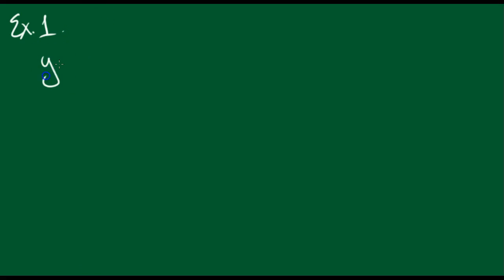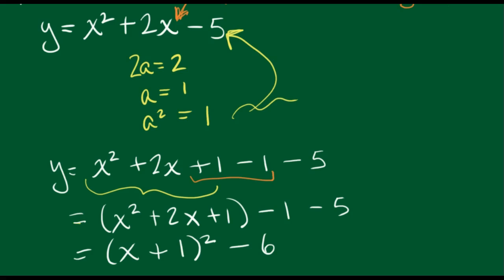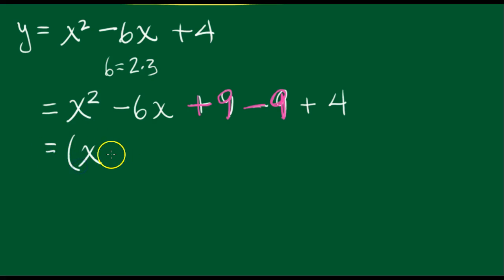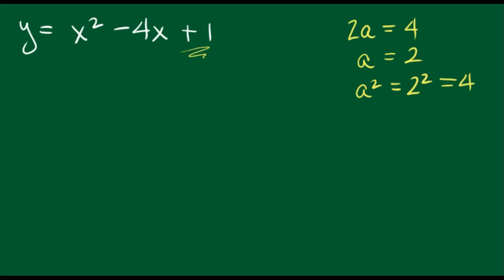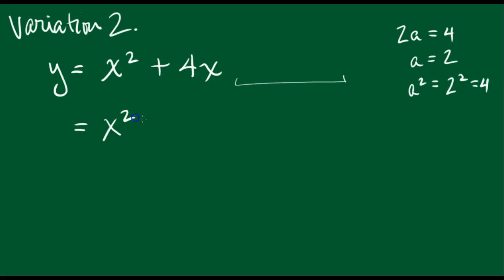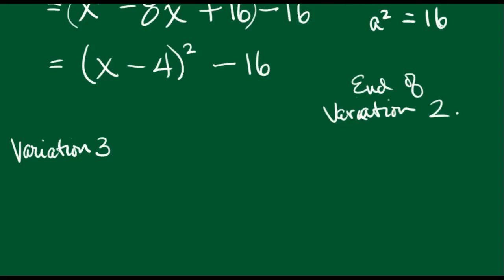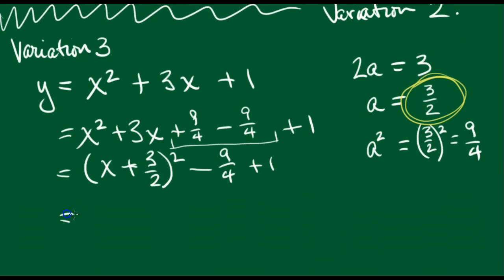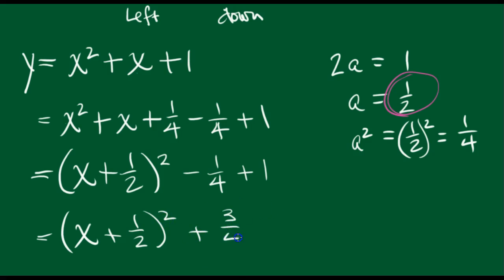completeSquare 2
Variations on the process of completing the square.